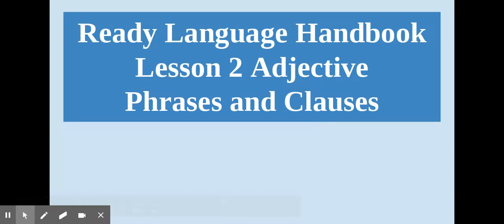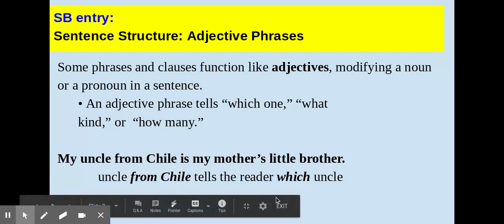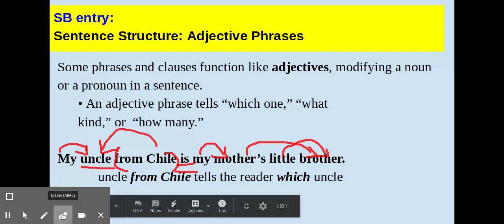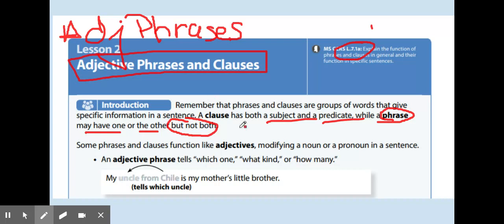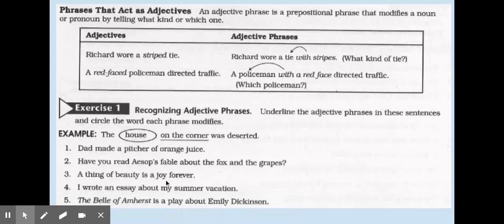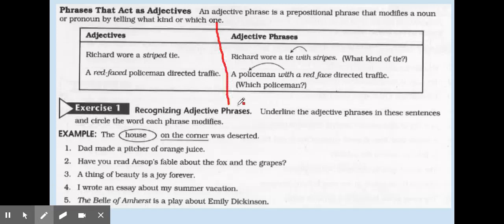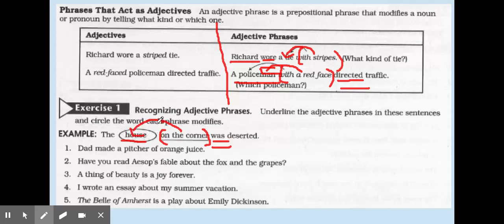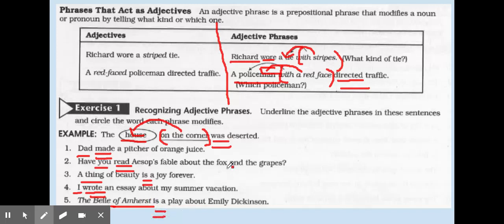Ready Language Handbook Lesson 2 Adjective Phrases and Clauses - Phrases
page 233 in Ready Workbook
page 69 Ex 1 in Grammar Exercise Workbook from Prentice Hall Writing and Grammar